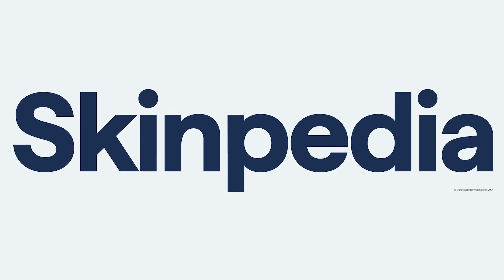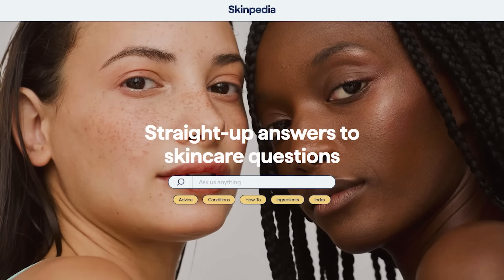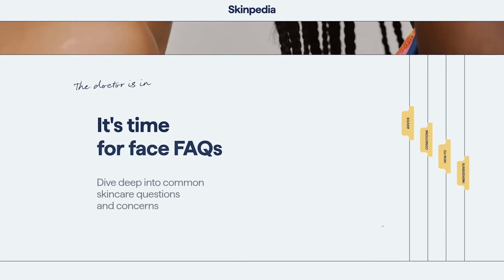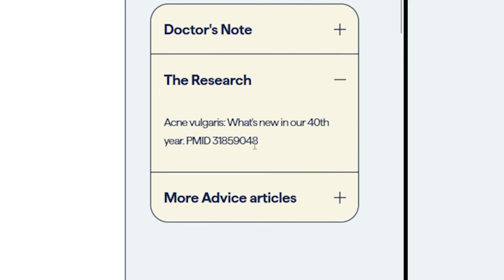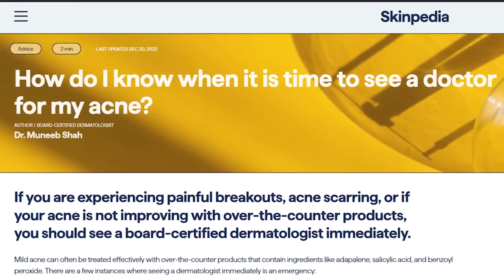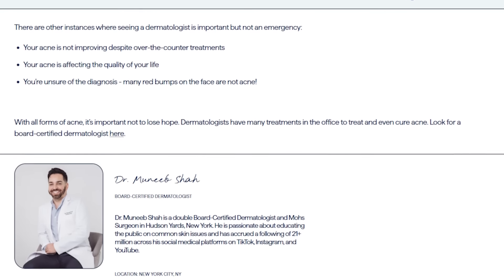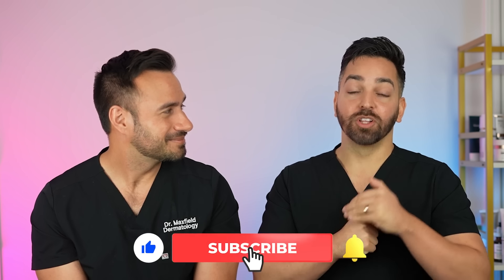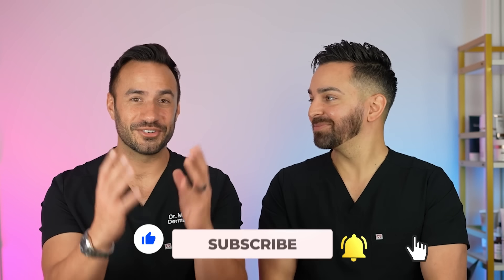ANSWERS TO ALL YOUR SKINCARE QUESTIONS IN ONE PLACE! - Launching Doctorly's Skinpedia!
Skinpedia from Remedy Skin by Dr. Muneeb Shah is Now Live